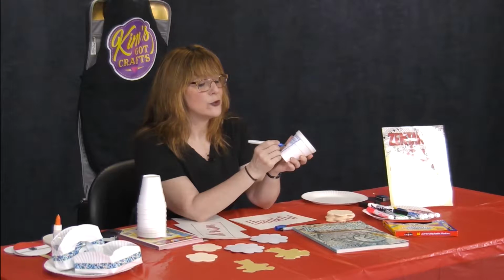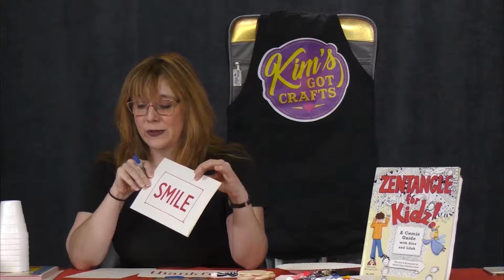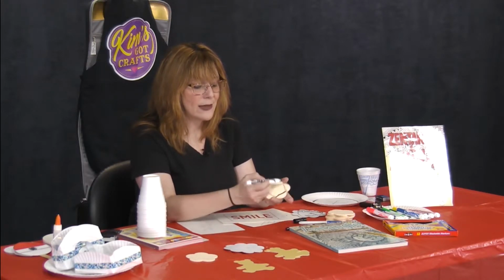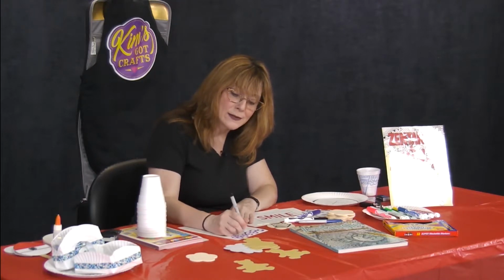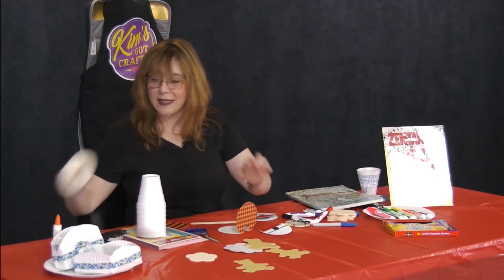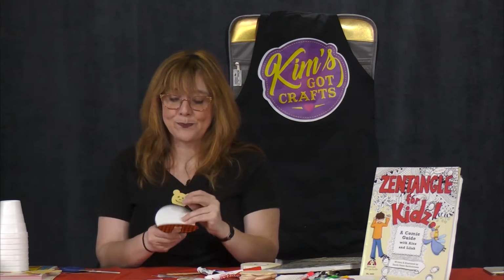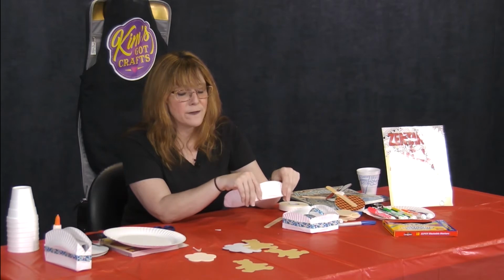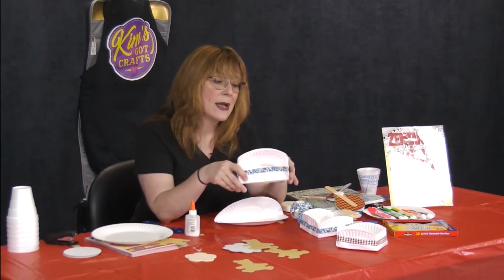Kim's Got Crafts 03 Doodles